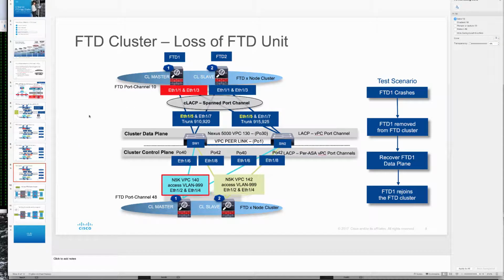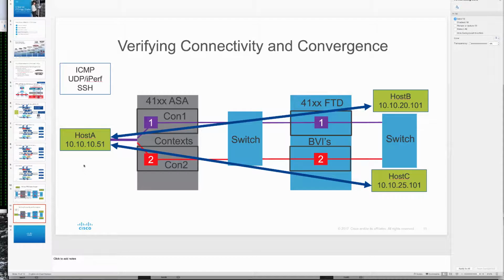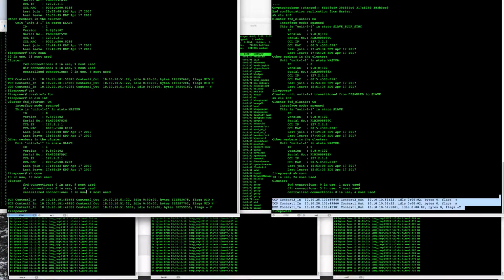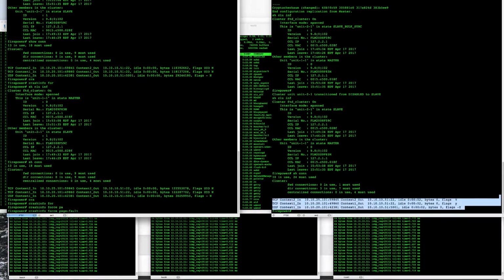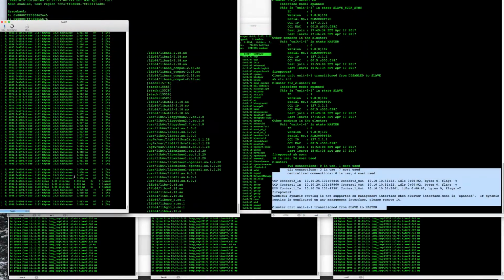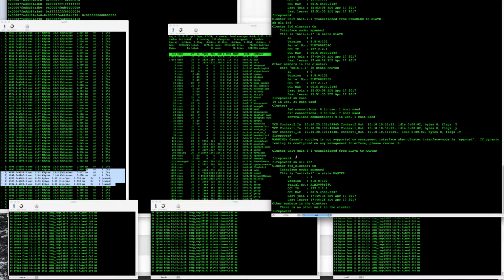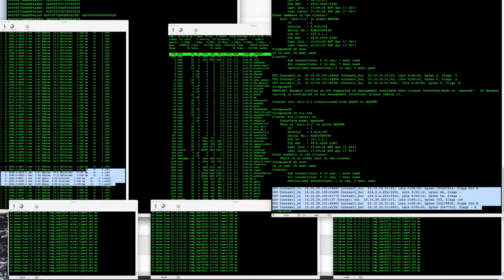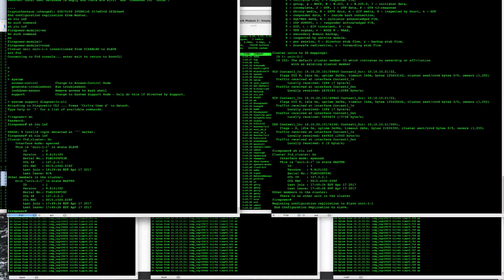FPR4100 FTD Cluster: (4) Unit Loss Resiliency (2017)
See how FTD cluster protects your existing connections in case of FTD unit failure.   Once it comes up, FTD cluster unit re-joins the cluster automatically, with out disrupting your existing or new connections.